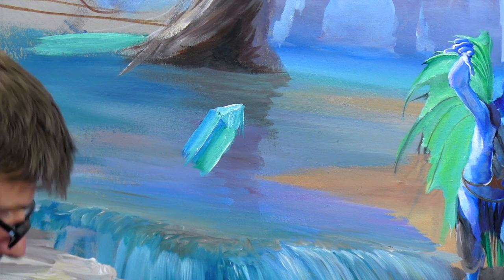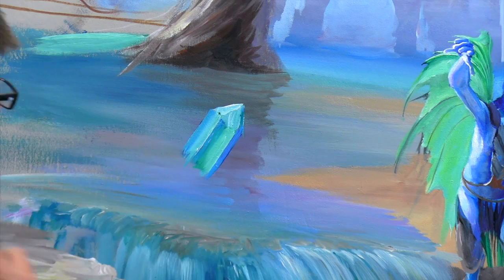How To Paint Crystals & Refracting Light - Fantasy Mural PART 6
In this lesson, we learn about refracting light through translucent crystals and how to capture the look with paint!